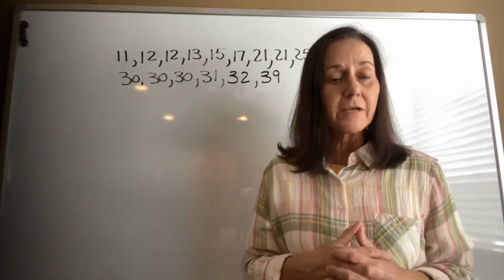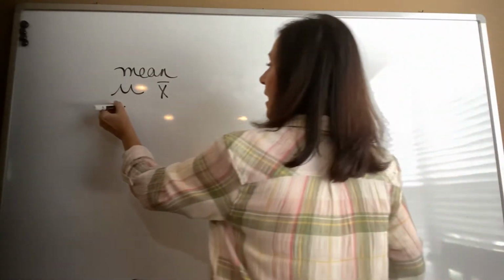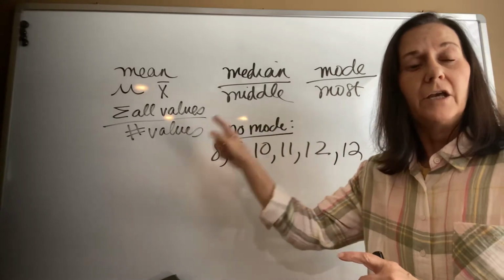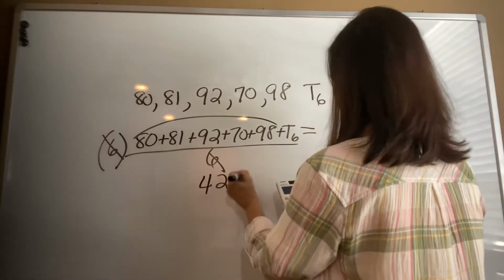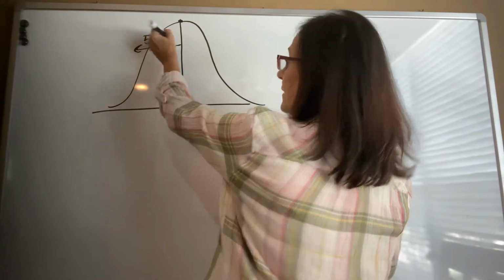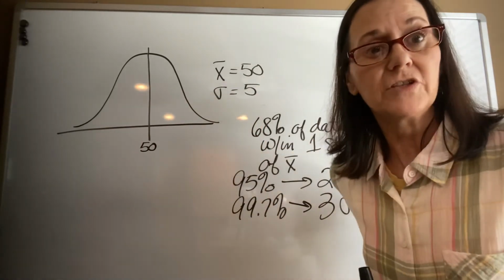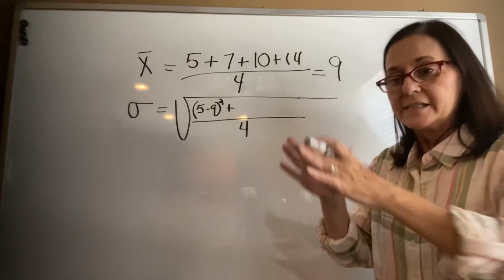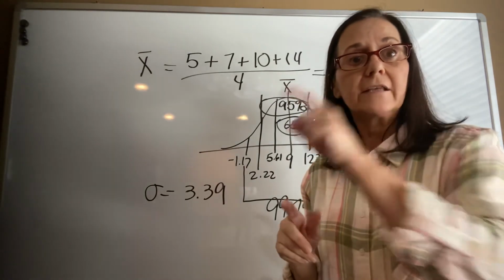Algebra 2 Lesson 129